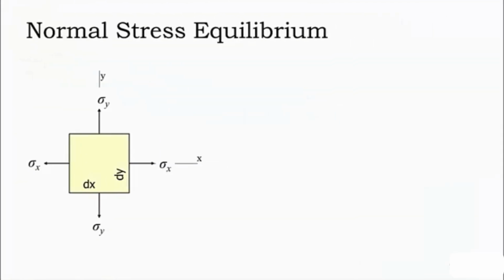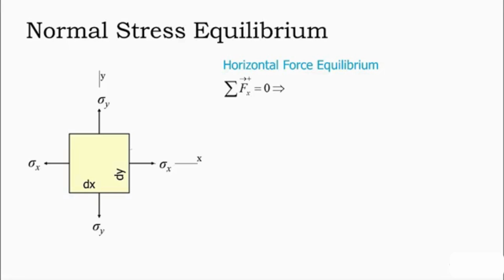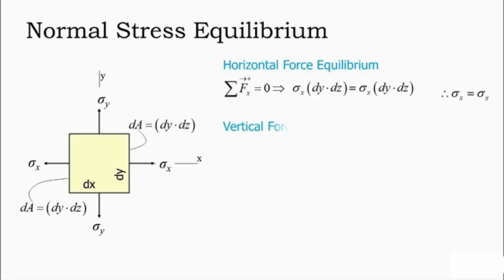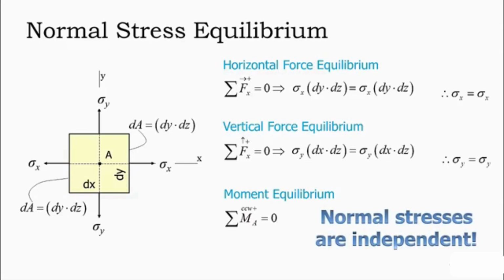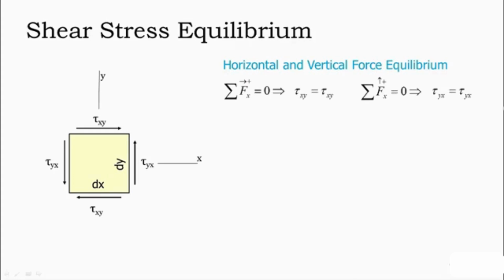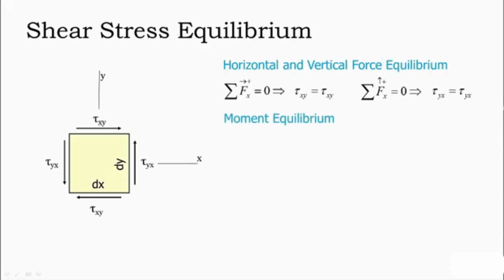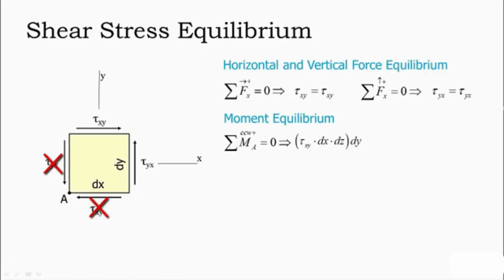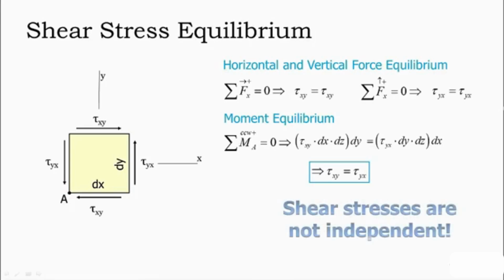Lecture 2 | Stress Equilibrium | Normal & Shear Stress in Mechanics of Materials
Welcome back to MechVerse Academy 🎓 In this lecture, we cover Stress Equilibrium with Normal and Shear Stress in Mechanics of Materials.

📌 What you’ll learn in this lecture:

Stress Equilibrium concept in solids
Normal Stress Equilibrium
Shear Stress Equilibrium
Applications in Mechanical & Civil Engineering

This is Lecture 2 in our Mechanics of Materials Series, designed for students of mechanical engineering, civil engineering, and applied sciences.